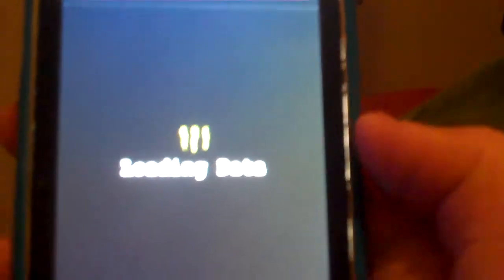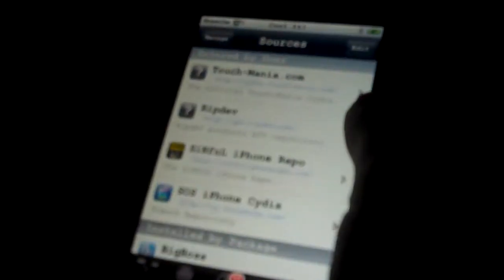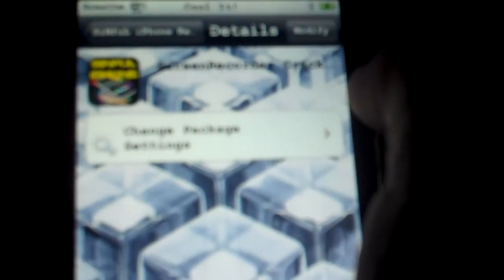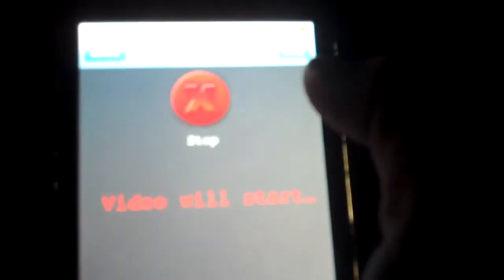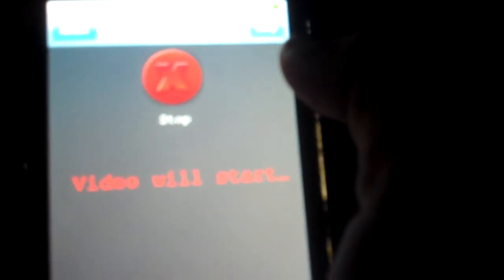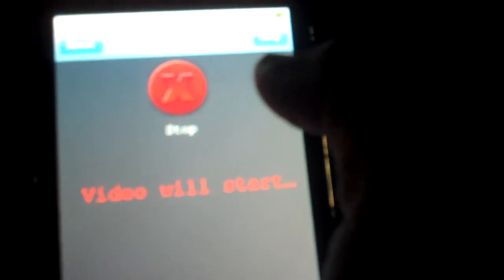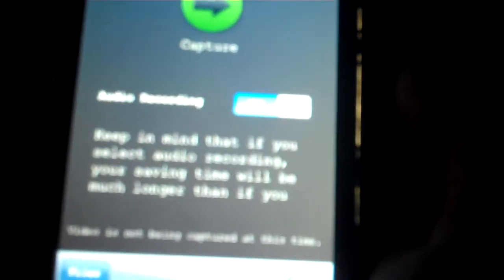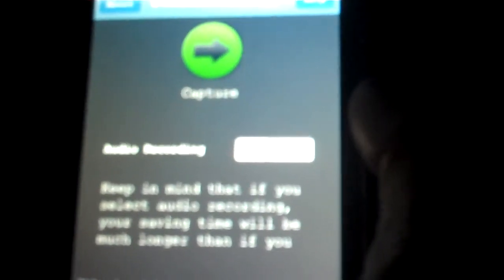How To Install Screen Recorder Cracked from Sinful iphone repo (Filmed on 9.3.10)